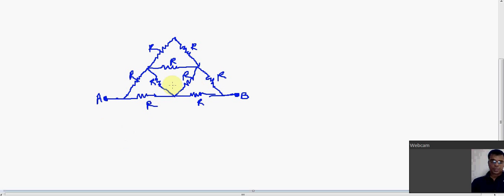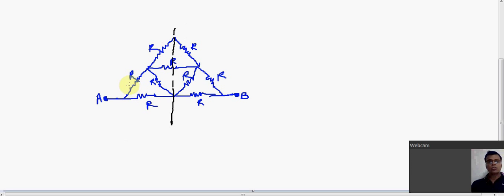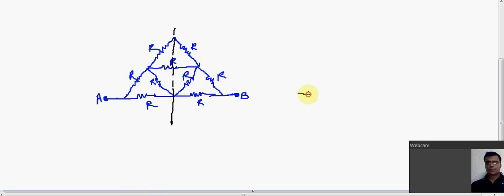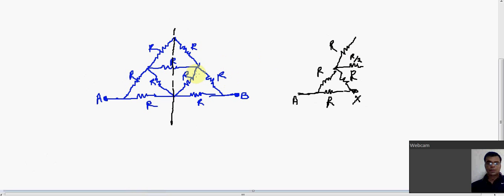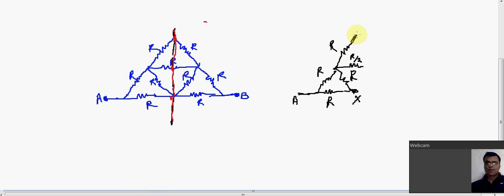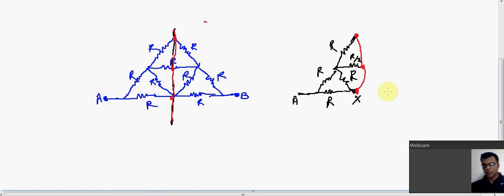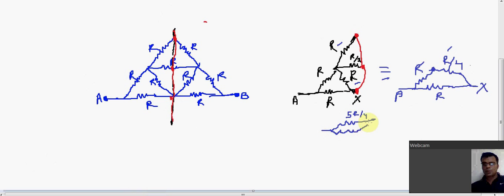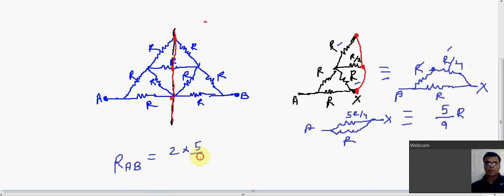Equivalent Resistance of a Circuit - 2